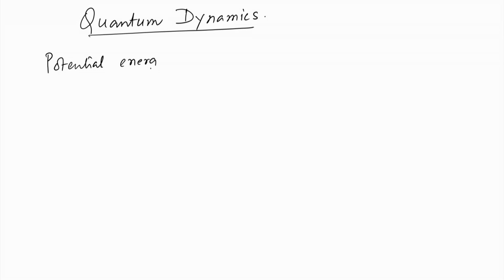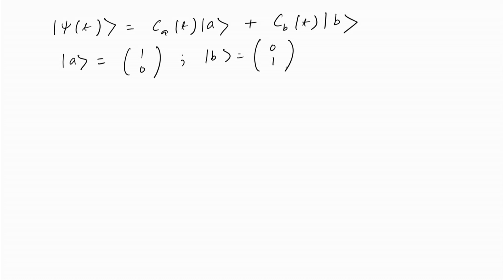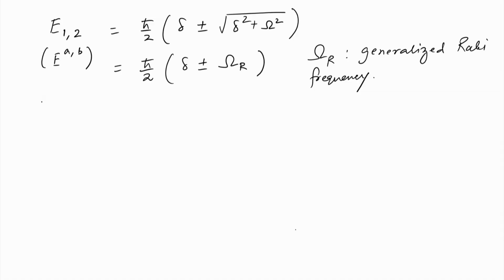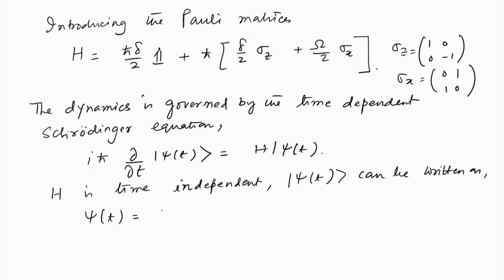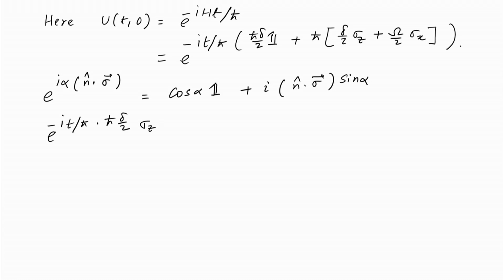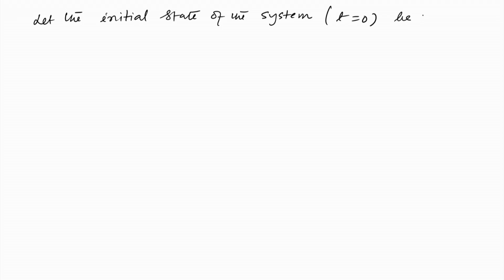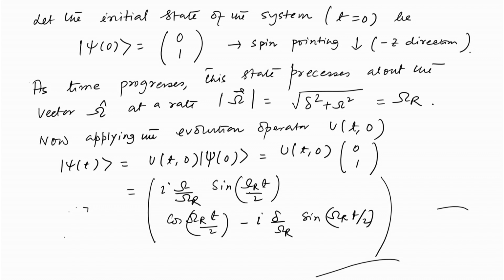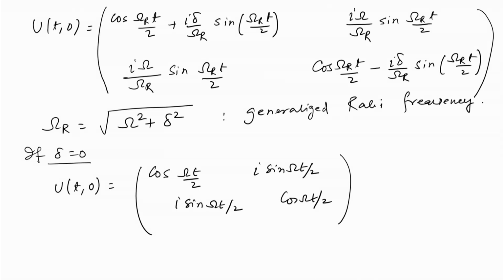Quantum Dynamics: Two level system